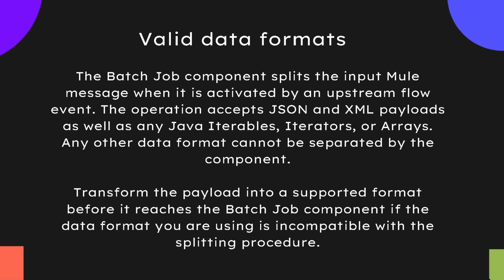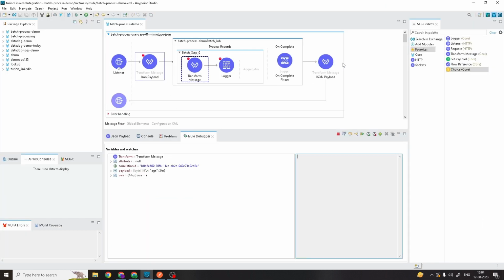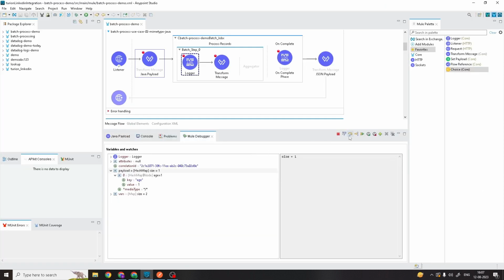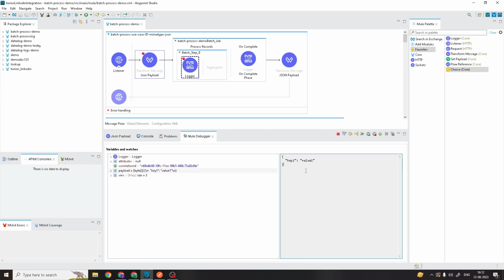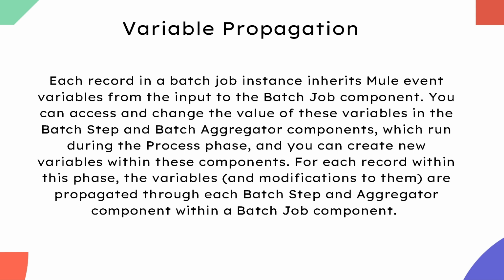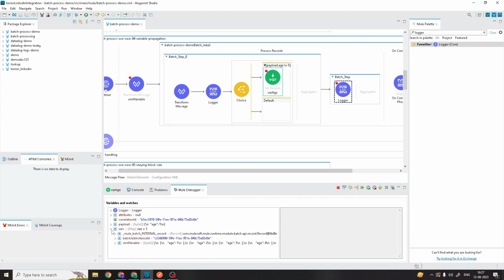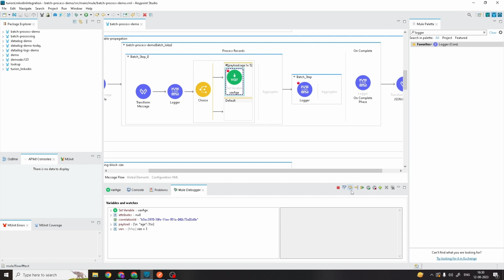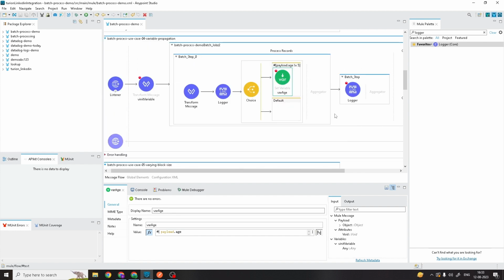Part 2 | Batch Processing | Valid data formats | Variable Propagation | Mule 4 | Mulesoft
In this part we are going to learn about Valid data formats and  Variable Propagation concept in Batch processing.